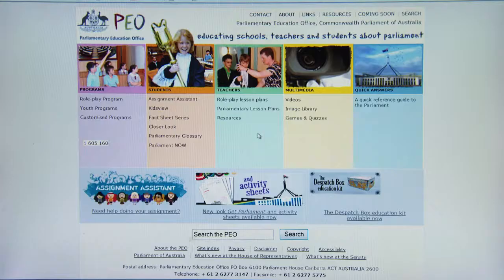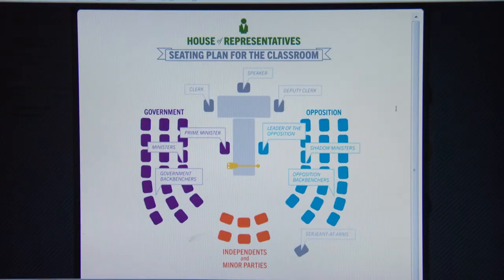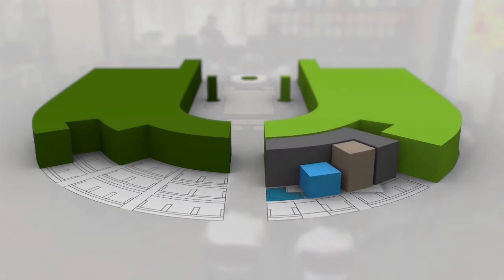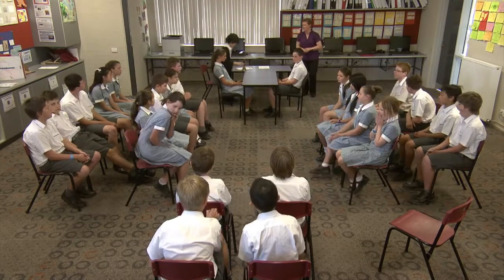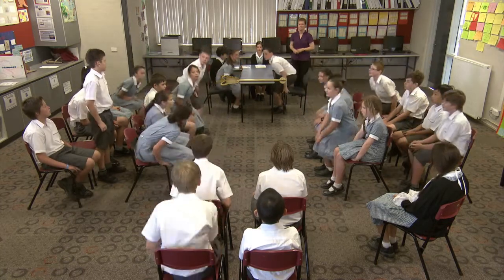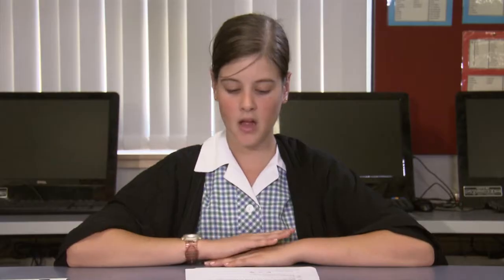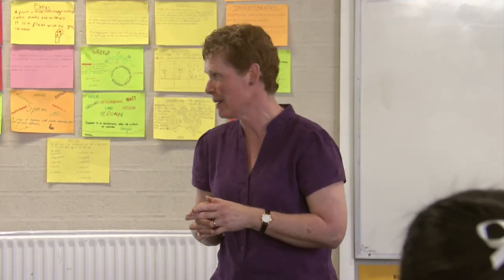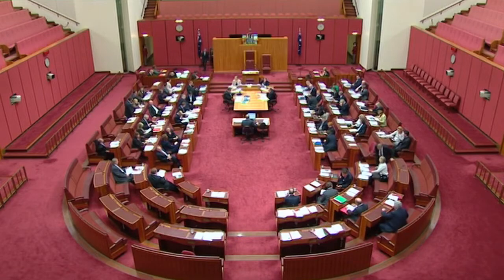Role-play the Parliament: House of Representatives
This video demonstrates a House of Representatives parliamentary role-play, where students can learn how new laws are made in the Australian Parliament. It outlines lesson content and what preparation is required to use this immersive learning strategy in a classroom.

The PEO, part of the Department of the Senate, welcomes respectful and relevant comments to PEO videos.

Comments which do not follow the general rules of respectful civil discourse will be removed. This includes comments that include language that is degrading, discriminatory, threatening, harassing or defamatory, incites violence or contains profanity.

Advertising and comments which infringe copyright will not be accepted.

Repeat offenders may be blocked from contributing.